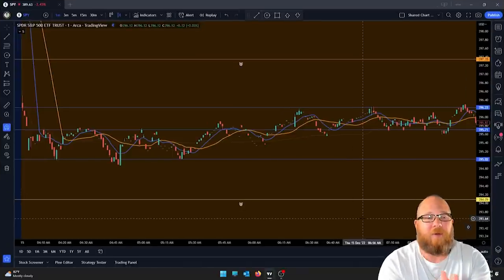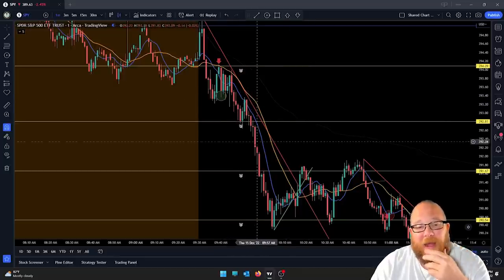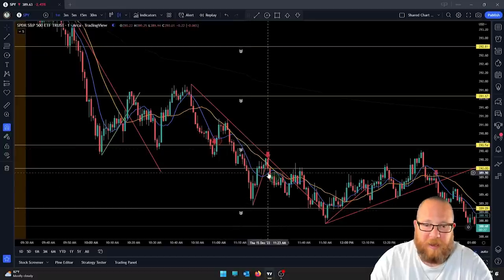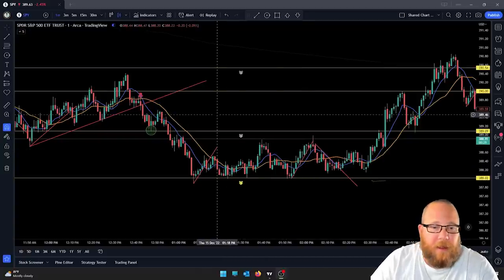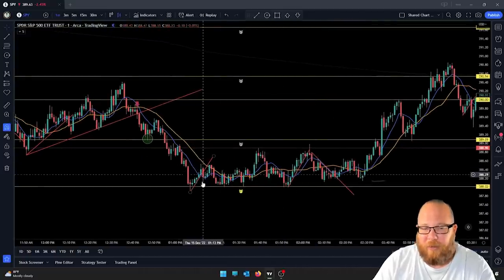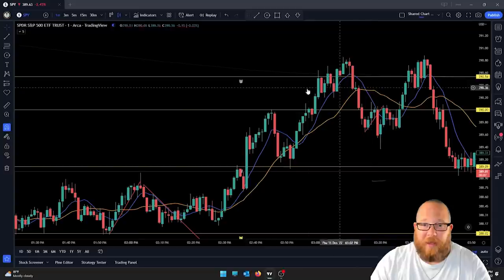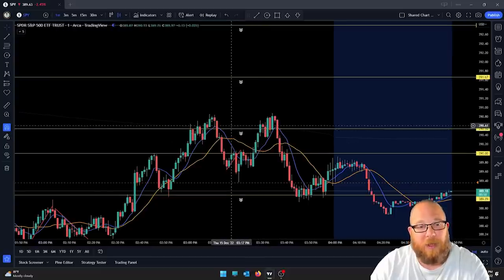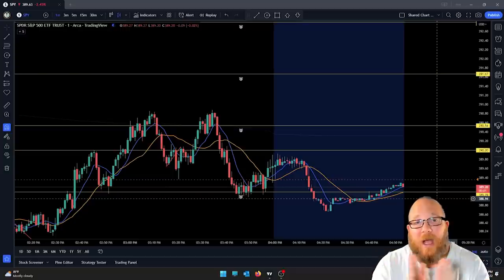How I Traded SPY Today - 12/15/22 - 8 TARGETS! BANGER DAY +$760!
This is a recap of Thursday, December 15th, 2022. Today was an AMAZING day for our community! I personally took 4 trades today.  3 green and 1 red.  The red one was a small loss and I ended the day up $760!  The beauty is in the chart today though.  The levels were pin point accurate and we used them to take HIGH QUALITY trades that made a lot of people a lot of money today.  We are currently sitting at a 75% win rate as a community today which is absolutely phenomenal!  I am very proud of our community and the people in it.  I have the best job in the world. I hope everyone had a great day and I look forward to tomorrow.  100% of the information I shared in our community was used to make money or save you from stupid mistakes.  Information I share here are things that I have implemented in my own trading day and it has saved me money and made me a better trader.  Every trader has room to learn and I aim to teach you something in every single one of these videos. The S&P 500 (SPY) will reward you well if you learn how to trade it.  I am trying my best to show you how.  Should I continue to make these videos?  Are they helpful for you?